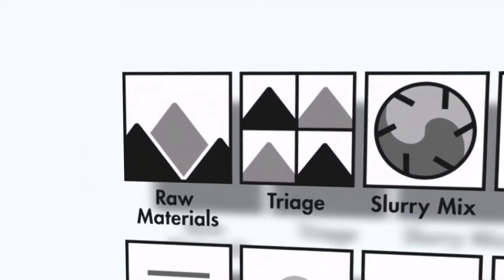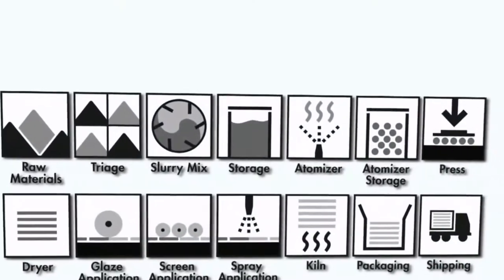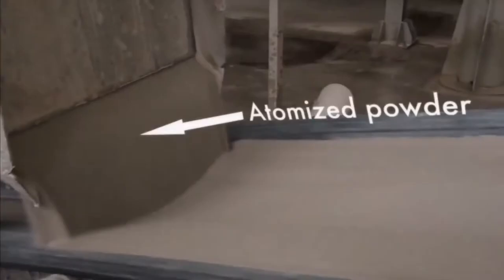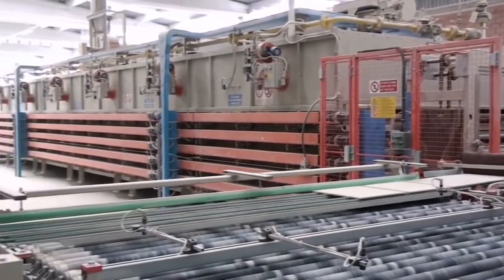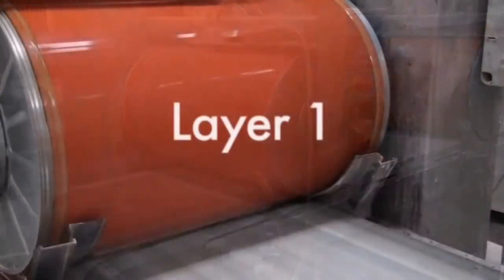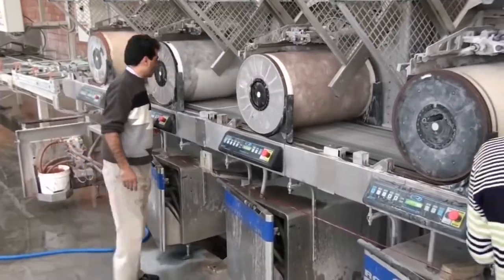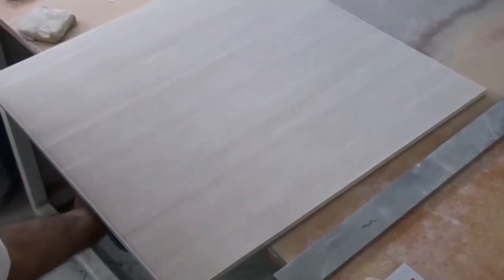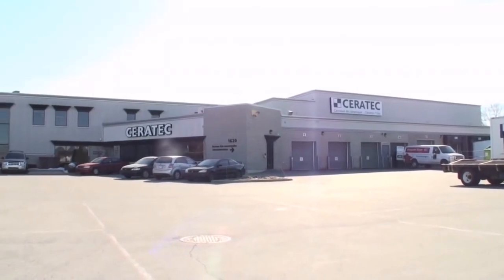Ceramic Tiles Manufacturing Process By Ceratec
How to Made Ceramic Tiles